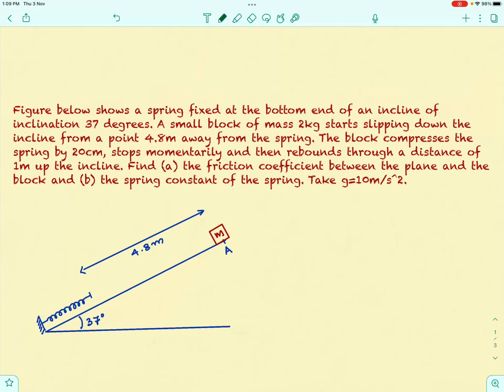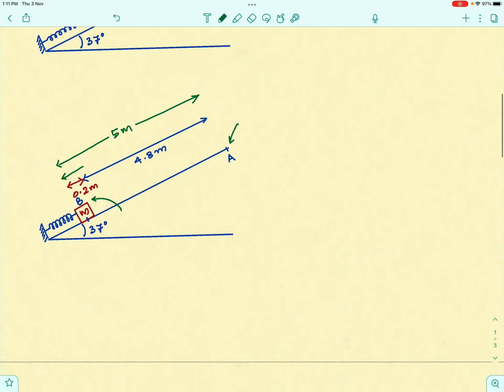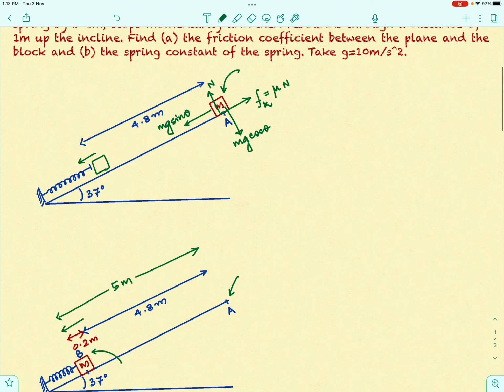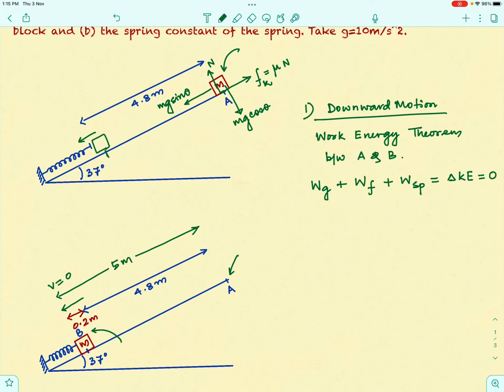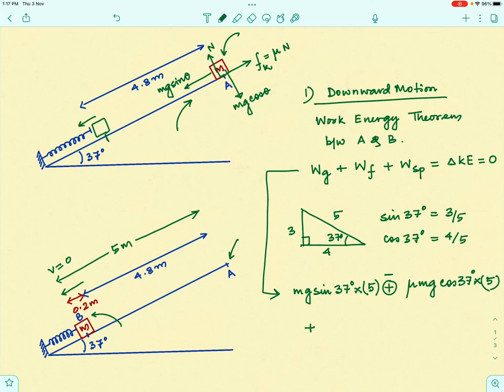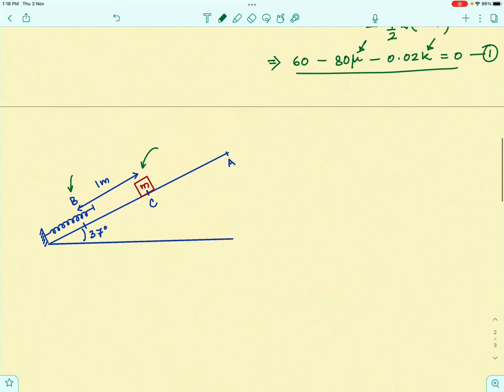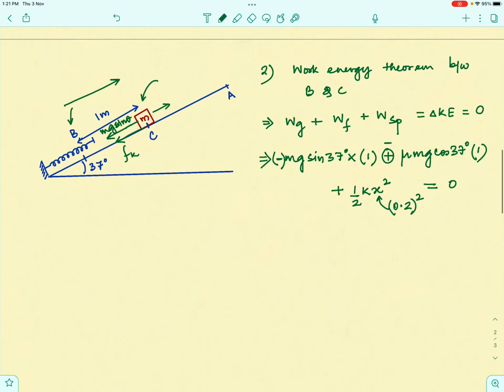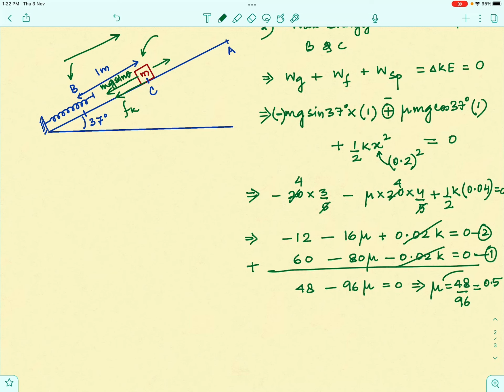Spring on an inclined plane/ Work and Energy/ HCVERMA Q.no.43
Learn to apply the Work-Energy theorem in complex problems like these.